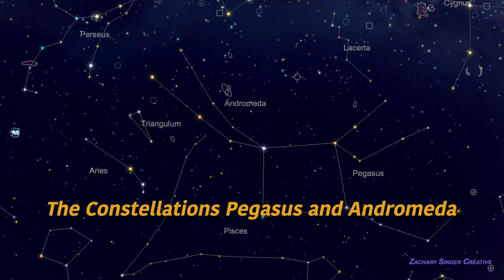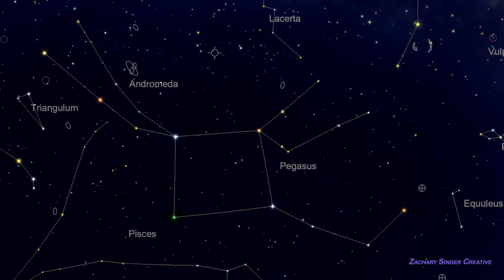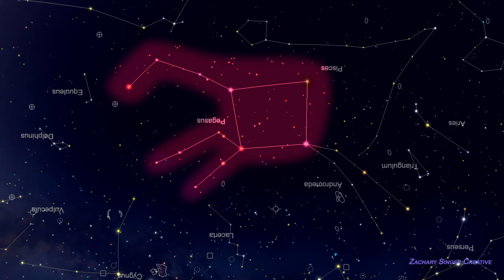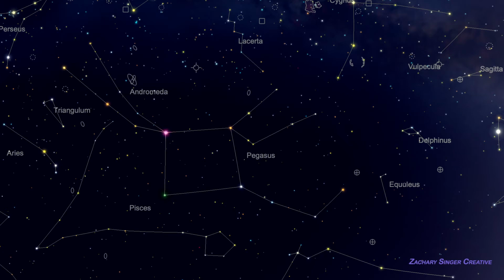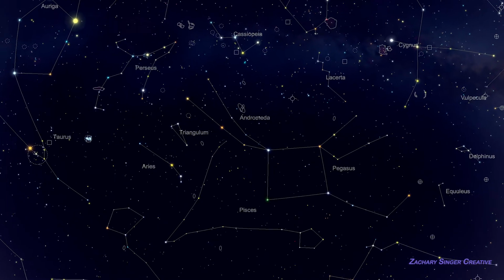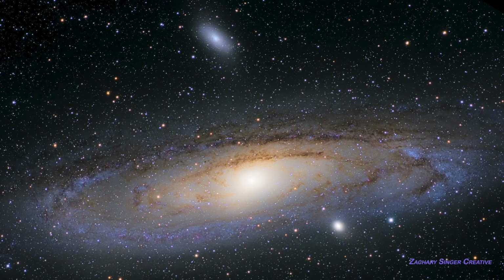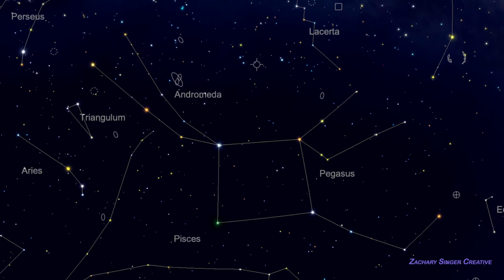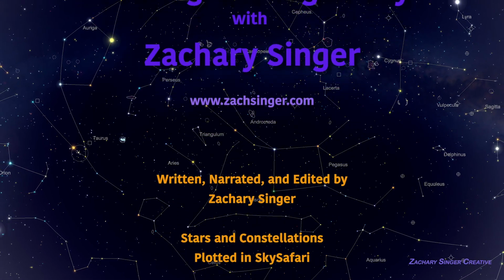Pegasus and Andromeda Constellation Video—Astronomy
An 8-minute astronomical tour of the constellations Pegasus (the Winged Horse) and Andromeda (the Princess), with tips on how to find and recognize them. Views of the Andromeda Galaxy, the globular cluster M15, and more!

This part of the sky is visible from late spring through January.

—Make a comment (say hello, or ask for a given subject... or tell me the first time you first saw a given object or constellation)...  The Universe will thank you (or at least, I'l really appreciate it).   :)

Zachary Singer Creative